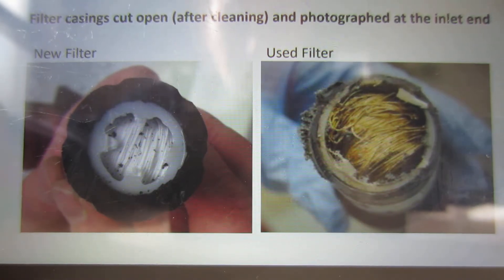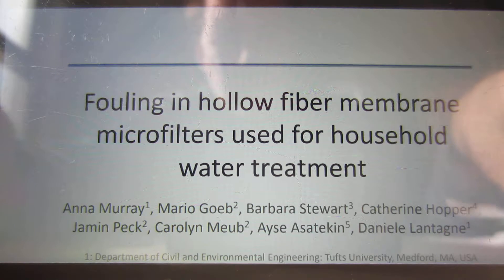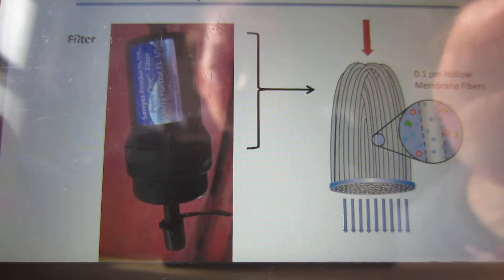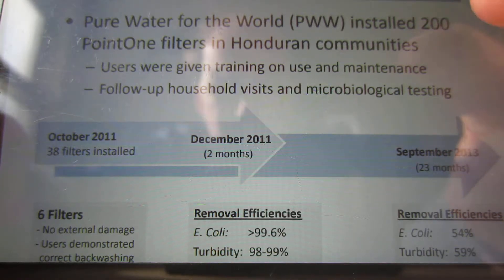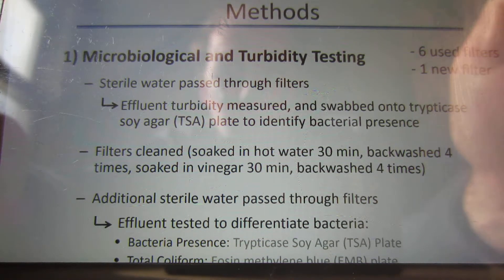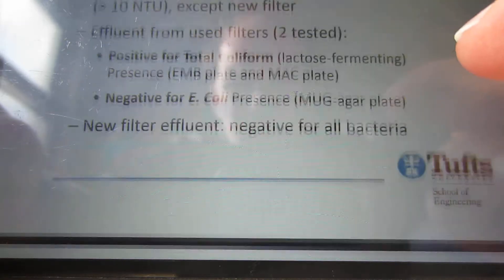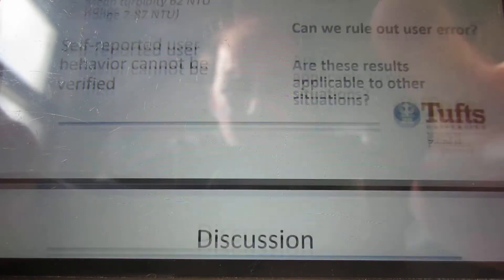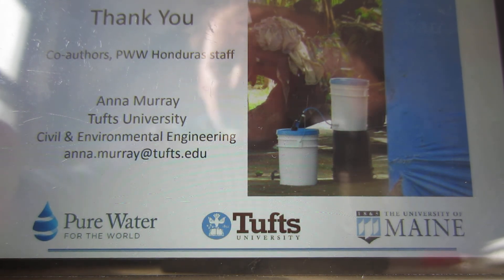Sawyer Water Filters - How Safe???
Discussion of a university study on a Sawyer water filter.

Shakepay ($30 bonus plus free daily shakes)

The content in any of Rob’s Youtube videos shall not be construed as tax, legal, insurance, construction, engineering, health & safety, electrical, financial advice, or other & may be outdated or inaccurate; it is your responsibility to verify all information.

IF stocks or companies are mentioned, Rob MAY have an ownership interest in them -- DO NOT make buying or selling decisions based on Rob's videos. If you need advice, please contact a qualified CPA, attorney, insurance agent, contractor/electrician/engineer/etc., financial advisor, or the appropriate professional for the subject you would like help with. Linked items may create a financial benefit for Rob. Any use of other media is by fair-use or license only.

IF you submit news or information to Rob, have faith Rob will keep your name confidential if you so request - Rob reports news content heavily on this channel & shall be deemed a journalist/media for the purpose of providing news. Obviously, you could request to be referenced. I am not a CPA, attorney, insurance, contractor, lender, or financial advisor.